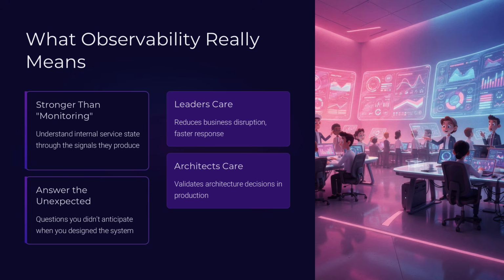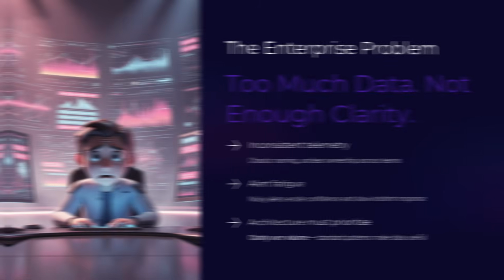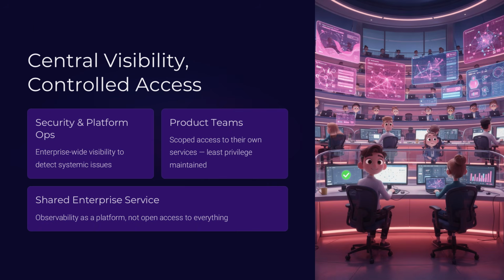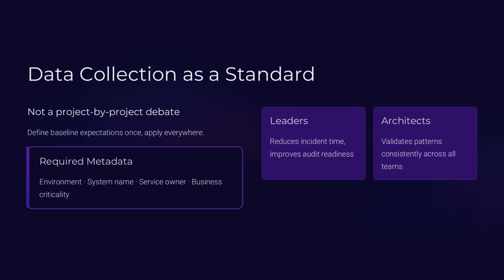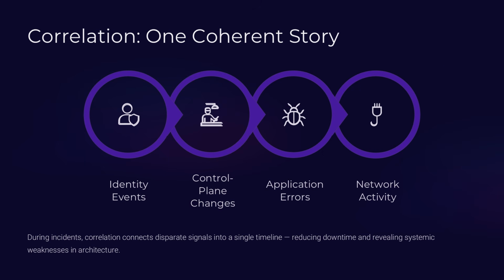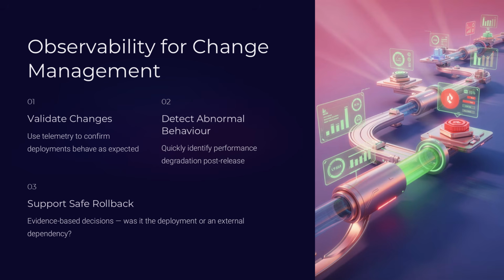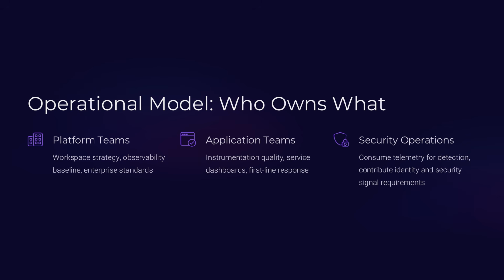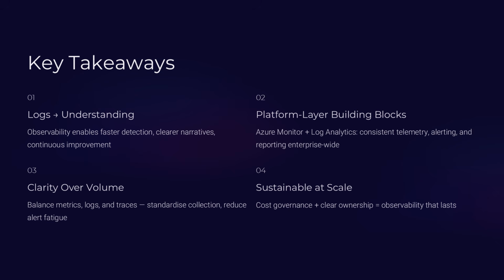Azure Monitor and Log Analytics: Observability Architecture That works (12 of 20)